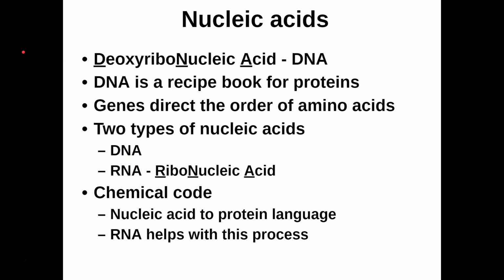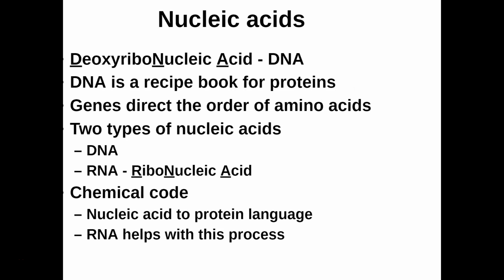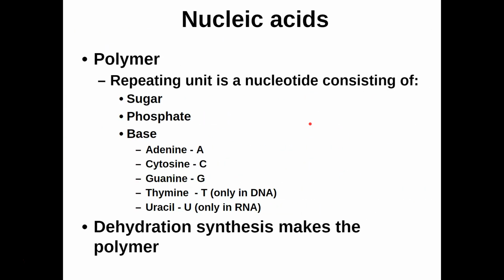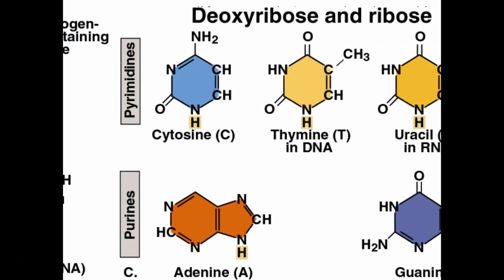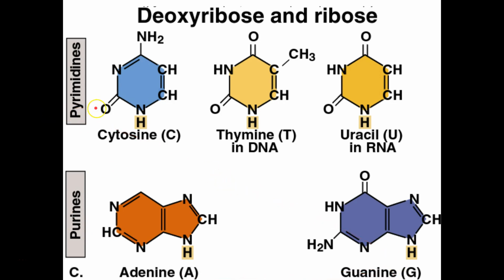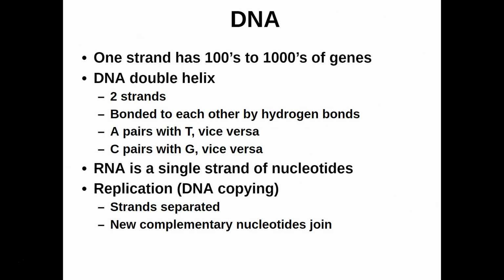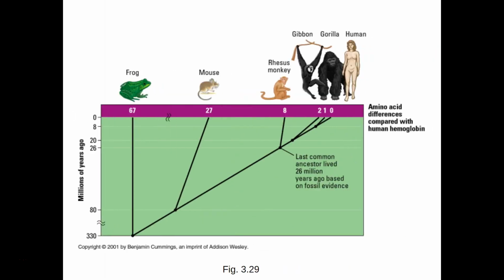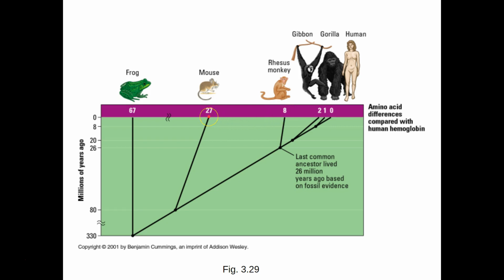krogh chp3 nucleic acids